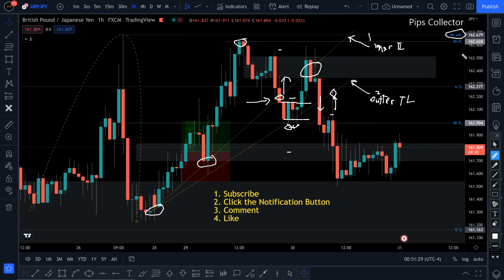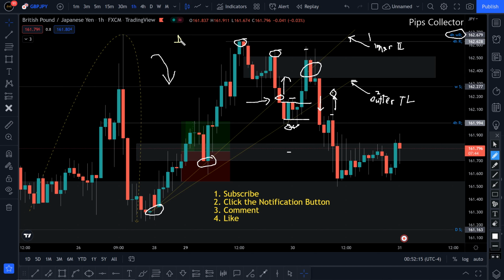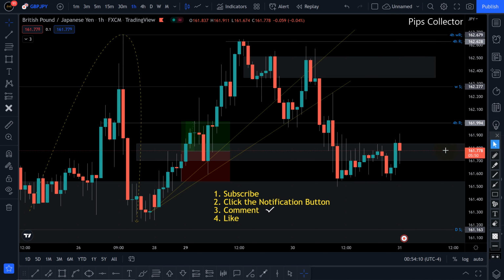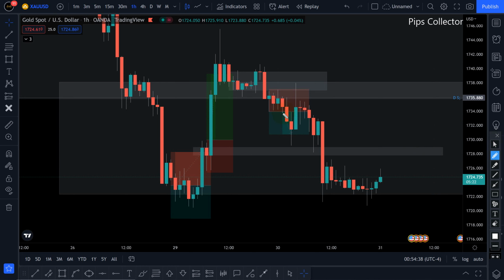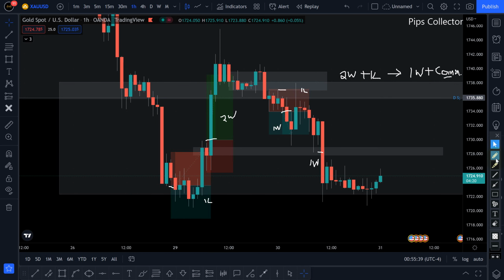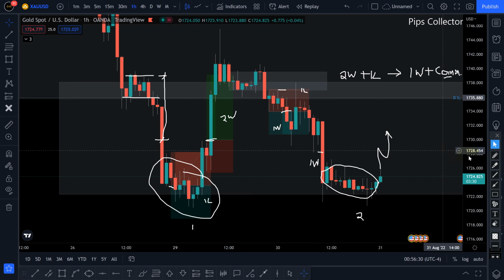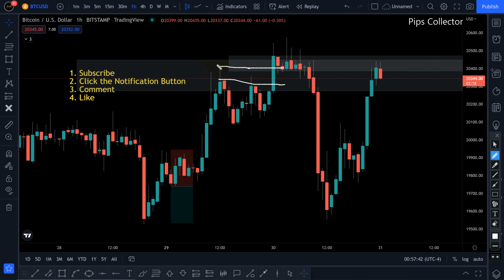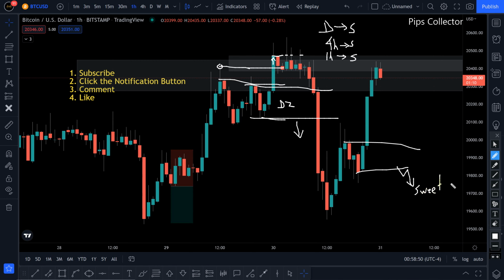GBPJPY, Gold & BITCOIN Forecast - Beyond Technical Analysis, August 31, 2022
89.3% win rate.

Please use a headset.